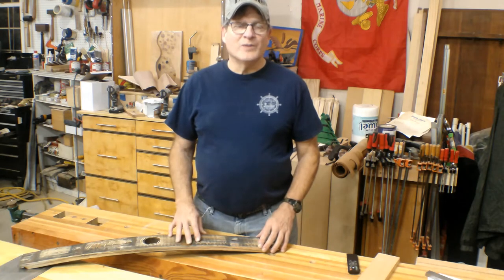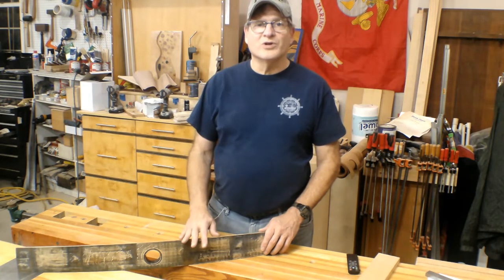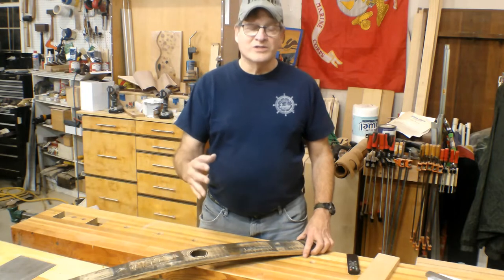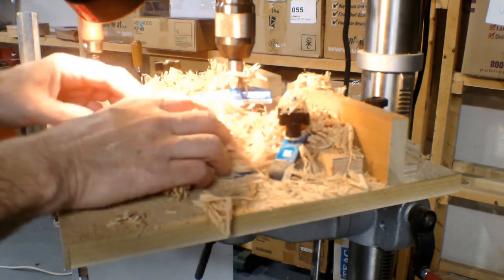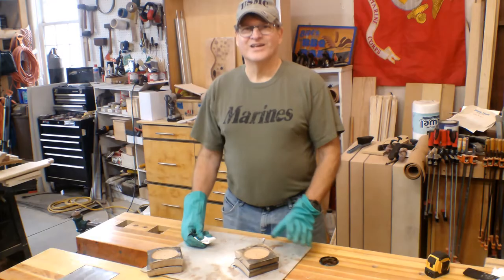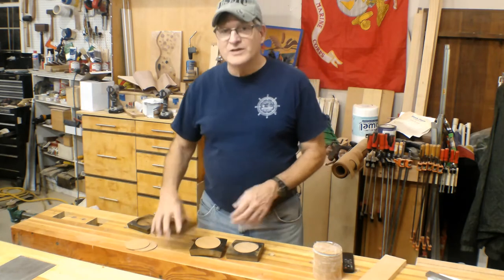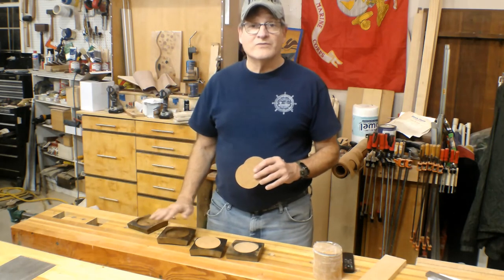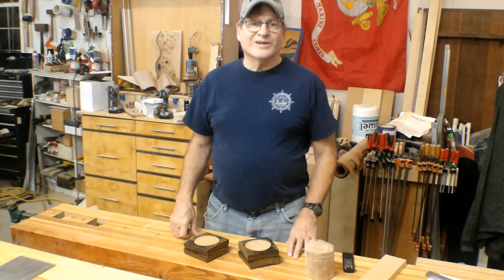Barrel Stave Whiskey Coasters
I love these simple DIY barrel stave whiskey coasters. They are perfect for you home bar and go with almost any décor. AND they are a great conversation piece. These barrel stave whiskey coasters are fast and easy to make and something you will be proud of once complete. You can make these as gifts for friends too!! I’m making several for our upcoming Christmas party. By the way if you don’t have time or tools to make these?

Bill

Barrel parts at Skull Creek Designs
90mm (3.5”) Forstner Bit
3-1/4” Forstner Bit
3” Amana Forstner Bit
3.5" Cork Coaster Rounds
BOSTITCH Air Compressor Combo Kit
PORTER-CABLE Random Orbit Sander